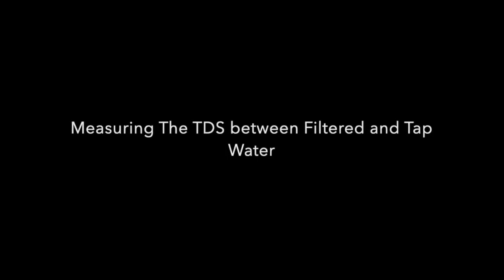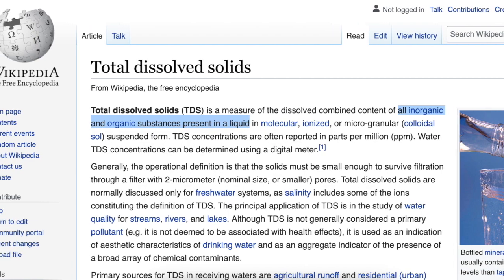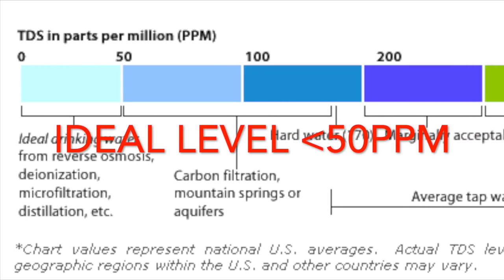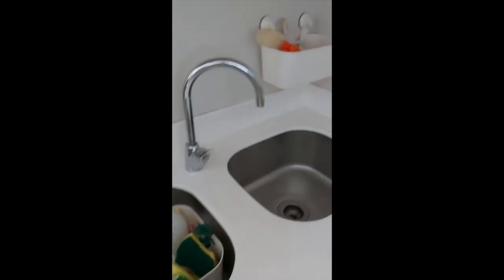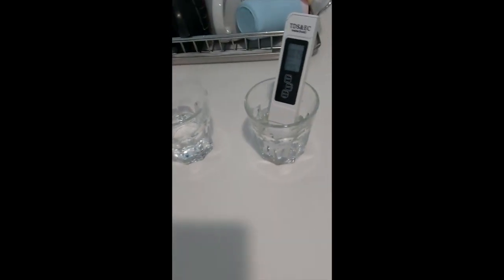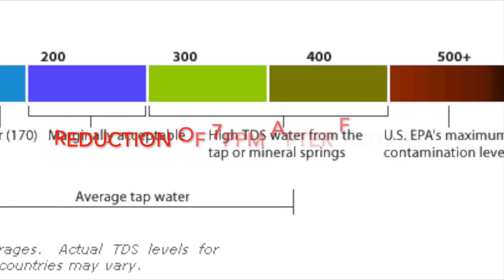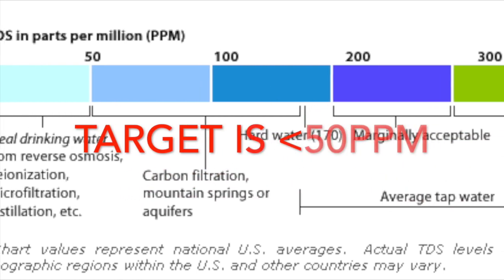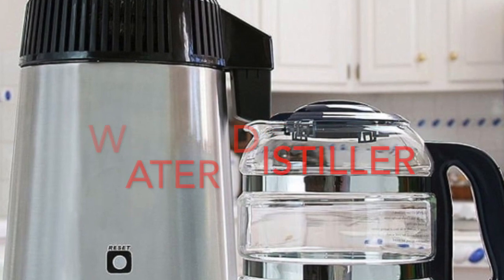TDS Meter Discovery HD 720p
Measuring the TDS in Ppm between Tap Water and Filtered Water.